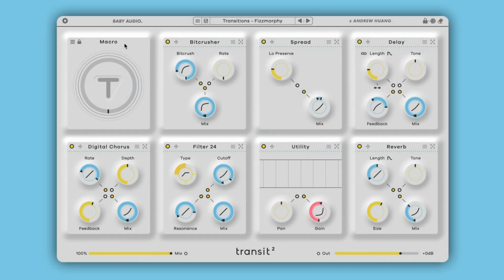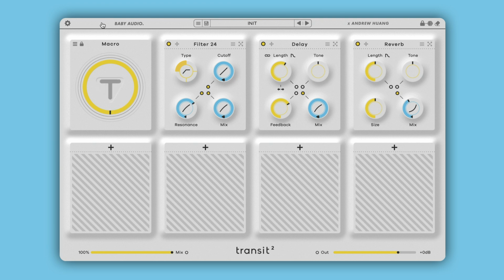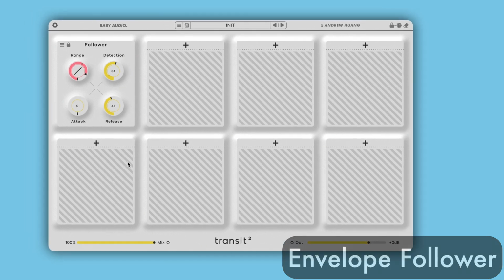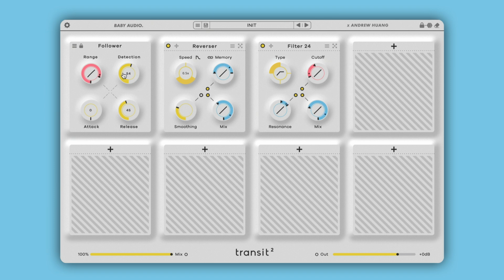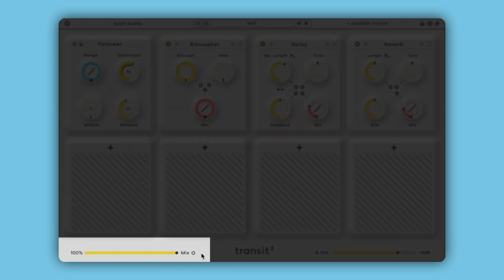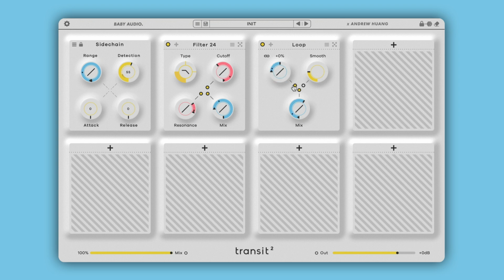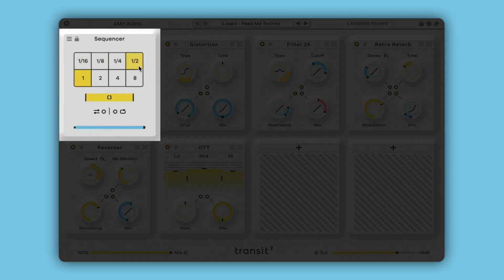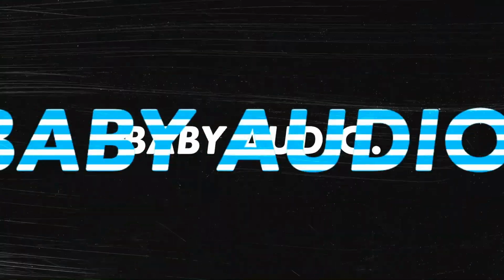Transit 2 - All 6 Motion Modes and How to Use Them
Learn how to use all 6 of Transit 2's motion modes to create exciting song transitions and motion effects.

Andrew Mavor breaks down the basics with practical examples and suggests patch ideas for creative sound design.

00:00 Transit 2 motion basics
00:20 Macro mode
01:30 LFO mode
02:29 Follower mode
05:20 Sidechain mode
06:20 Gate mode
06:52 Sequencer
07:50 Motion sources